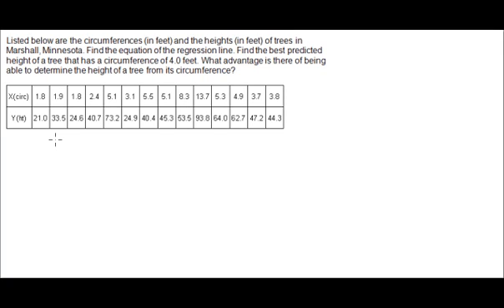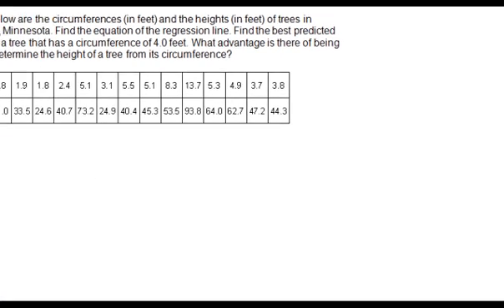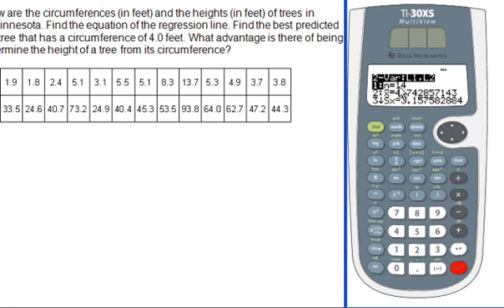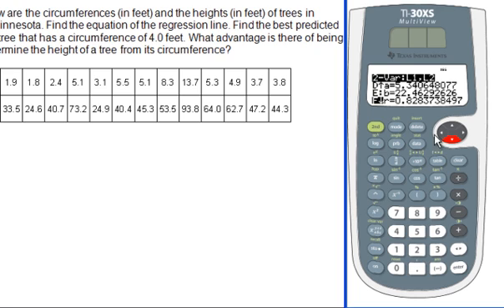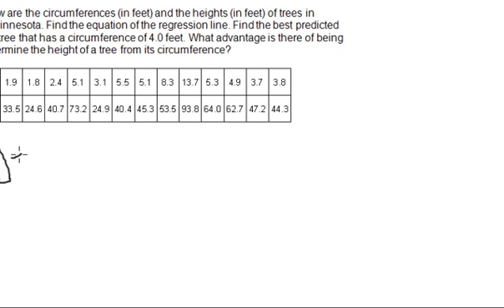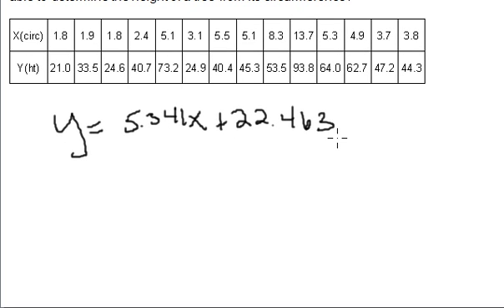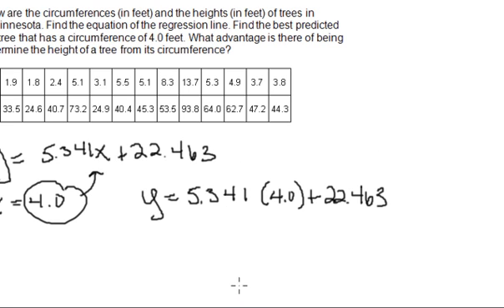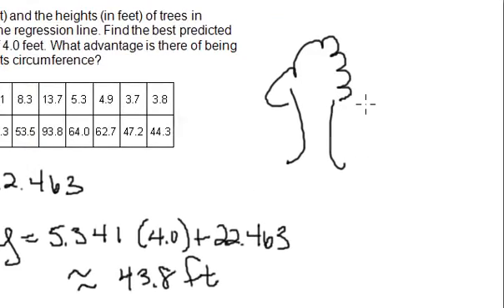Regression Line Example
Given a set of paired data, find the equation of the regression line. Use the regression line to predict values of x and y.